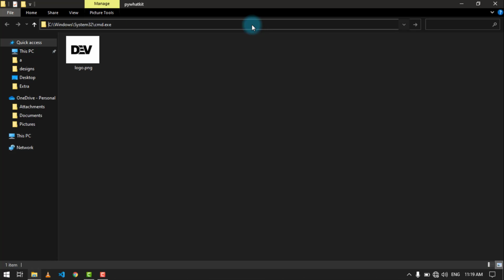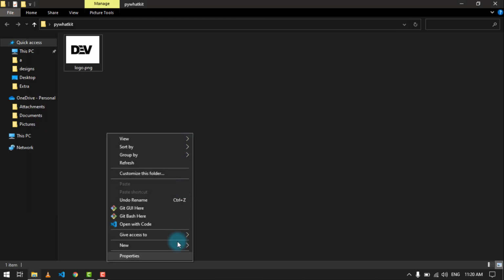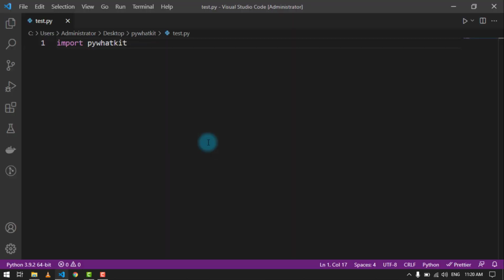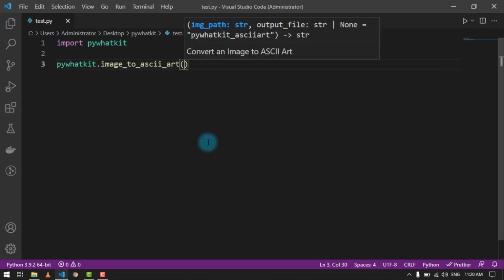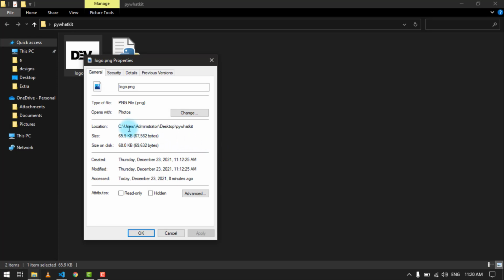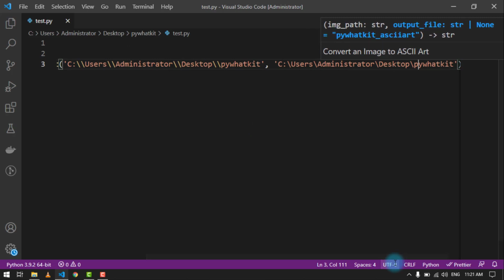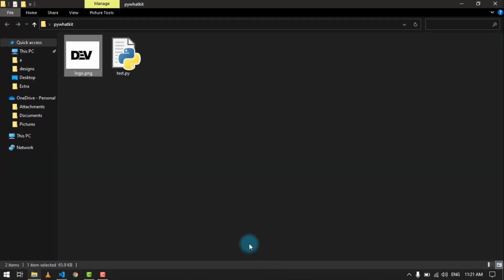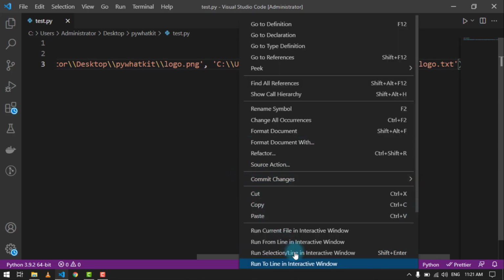Convert images into text in Python - Dev++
Convert images into text in Python.

- open cmd and type "pip install pywhatkit"

- create new Python file and write:
   import pywhatkit
   pywhatkit.image_to_ascii_art('source', 'destination')

- run the file
- a new text file will be created